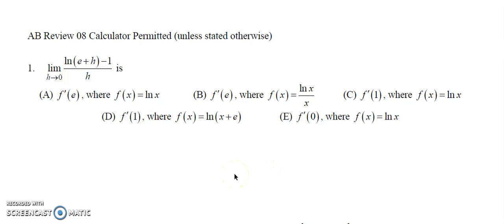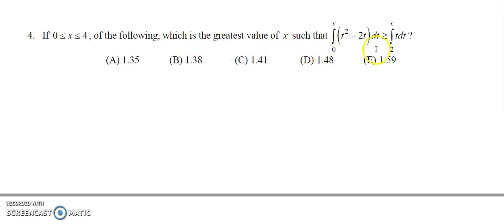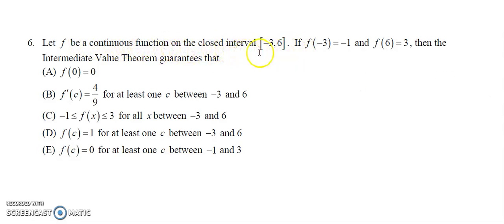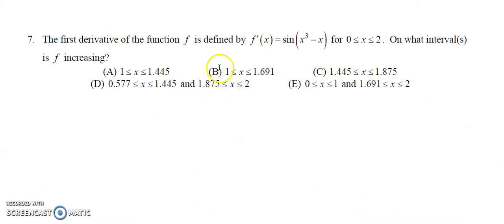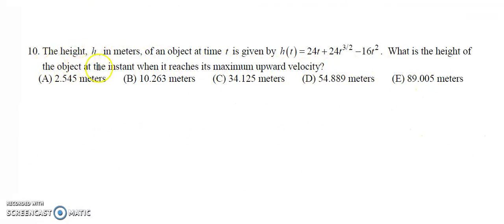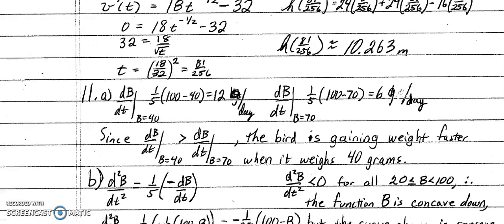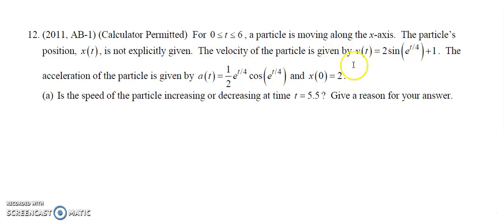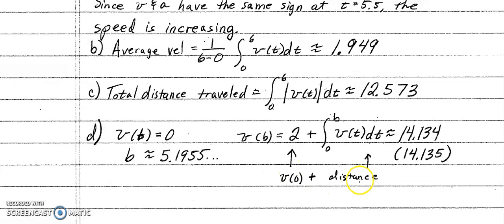AP Calc AB Rev 08 Recap